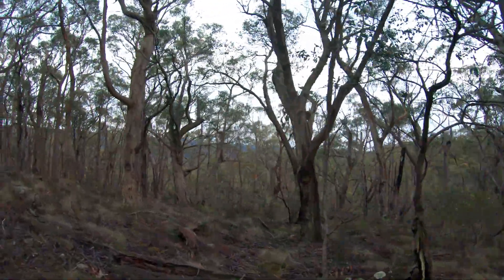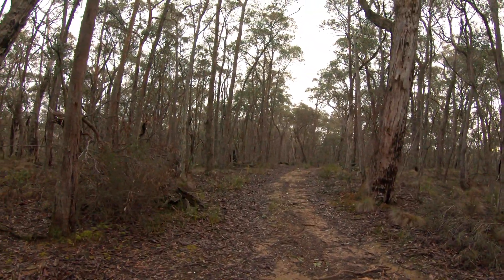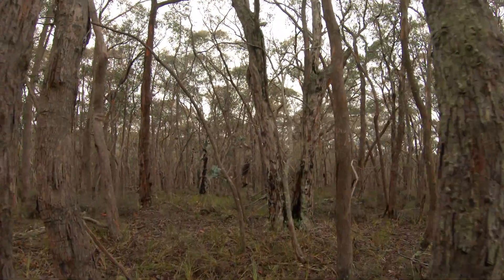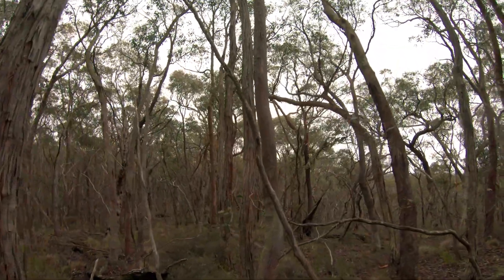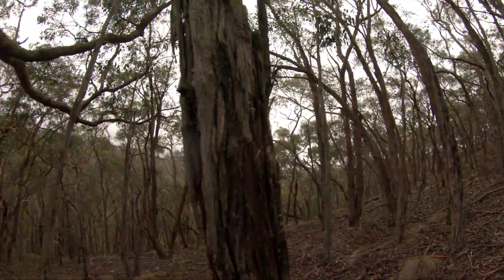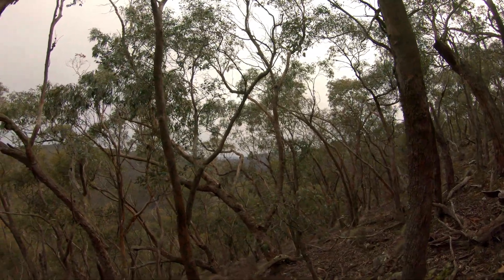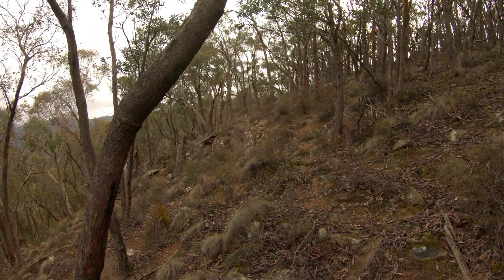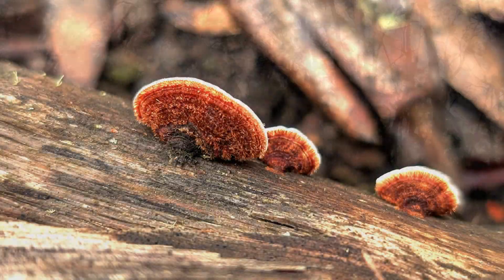“LiDAR Reveals a Strange ‘Pimple’ on the Elephant | Hidden Mining Ruins in Lerderderg Gorge”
⚠️ Warning — Experienced Hikers Only
Do not attempt this hike unless you are fully prepared. Carry the proper safety gear and both paper and electronic maps of the area. Conditions can change quickly, and navigation without reliable backups can be dangerous.

What started as a virtual search for forgotten gold-mining ruins in Victoria’s Lerderderg Gorge turned into an unexpected discovery. While scanning the landscape with LiDAR, I spotted a strange “pimple” shape on the back of an area locals know as the Elephant. Curiosity got the better of me—was it a collapsed shaft, an old miners’ dig, or just a natural formation?

In this episode, I take you from the digital map to the real trail, following a spur down to see what’s actually there on the ground. Along the way, I’ll show you how LiDAR can reveal hidden features of the landscape and how history still leaves its marks in the bush.

Whether you’re here for the hiking, the history, or the mystery, come along as we blend the old with new technology to uncover the stories hidden for over 100 years.